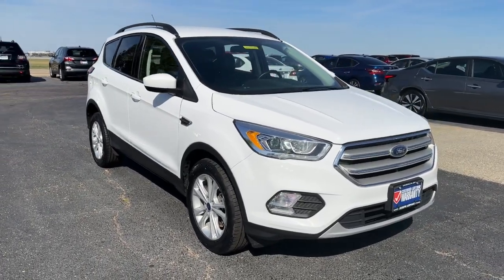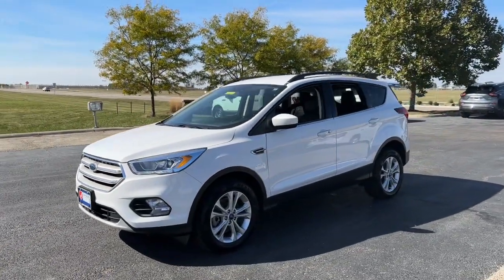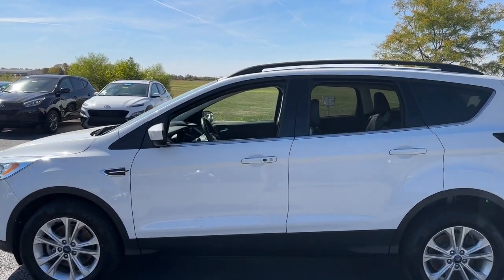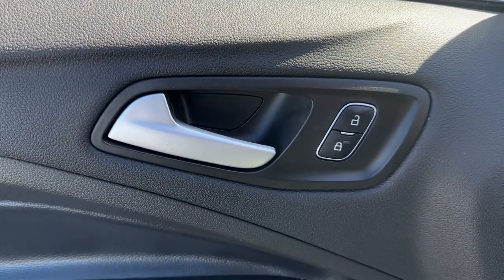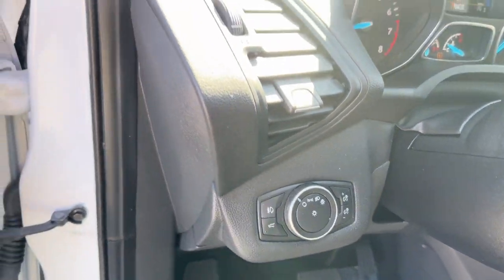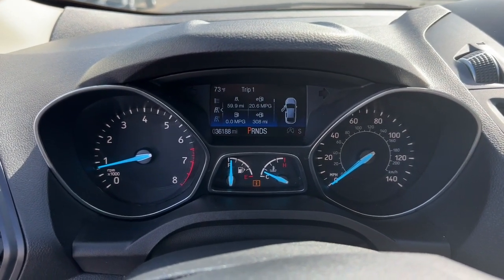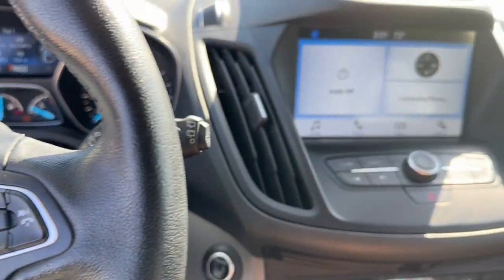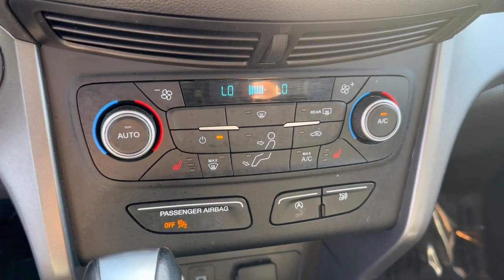2019 Ford Escape Dayton, Vandalia, Middletown, Beavercreek, Englewood K23104A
Oxford White Used 2019 Ford Escape SEL available in Vandalia, Ohio at Joseph Airport Hyundai. Servicing the Dayton, Vandalia, Middletown, Beavercreek & Englewood, OH area.

Certified. Oxford White 2019 Ford Escape SEL 4WD 6-Speed Automatic 1.5L EcoBoost AWD / 4X4 / 4Wd, Backup Camera, Leather Interior, Heated Seats, 2019 Ford Escape in Oxford White with Charcoal Black interior, 4WD.brbrRecent Arrival! Odometer is 10347 miles below market average! 22/28 City/Highway MPGbrbrCertification Program Details: Lifetime Powertrainbr*LIFETIME WARRANTY* At Joseph Airport Hyundai we are so confident in our pre-owned vehicles we guarantee them, FOR LIFE! NO tricks, NO gimmicks, NO crazy maintenance schedules, just a lifetime of worry free ownership. Come to Joseph Airport Hyundai today and experience the YES PLAN CERTIFICATION! We say YES: YES to a warranty as long as you own the car, YES to Ease of Doing Service, and YES to the Ease of doing business!